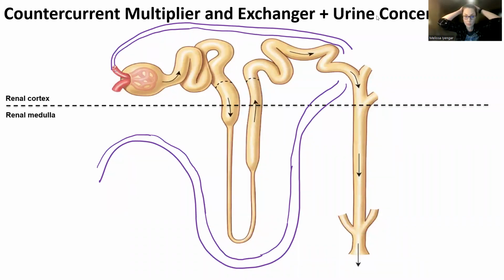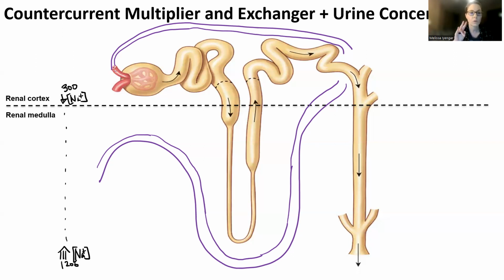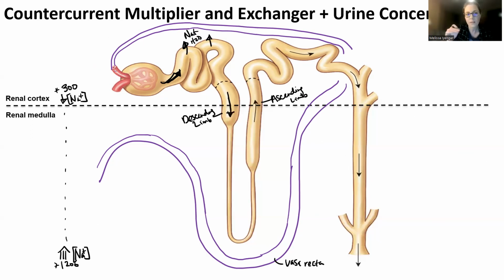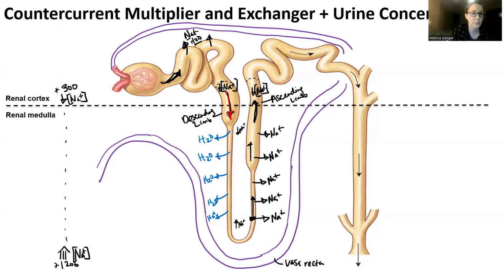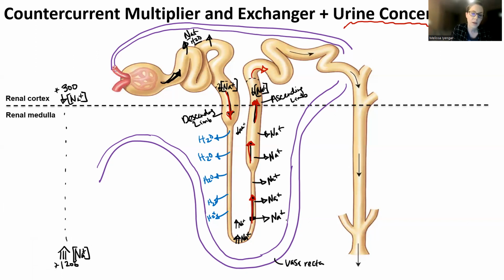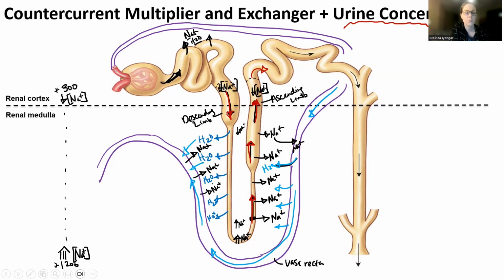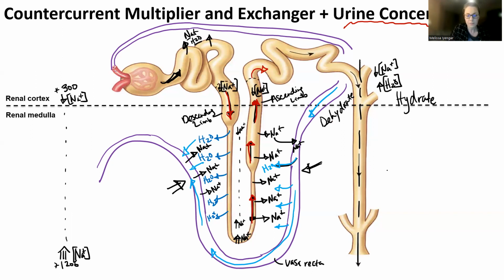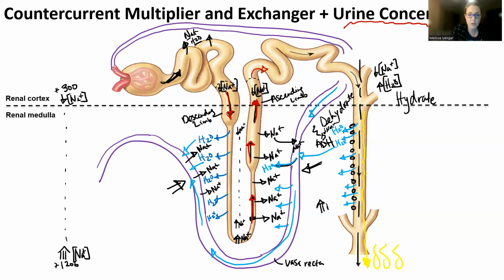2240 S23 - Urinary System Physiology Supplement Part 4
Countercurrent Multiplier + Exchanger and Urine Concentration
Extra videos from S22